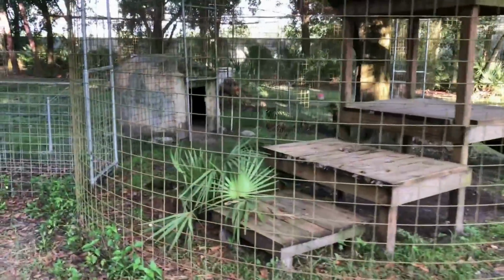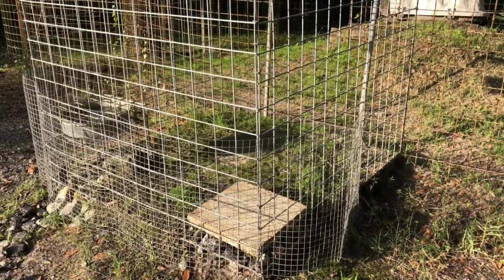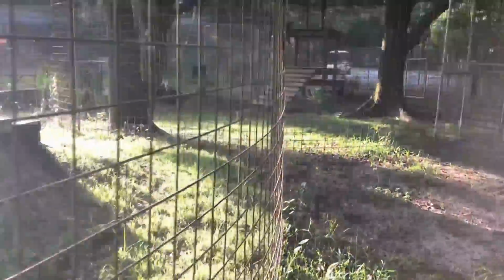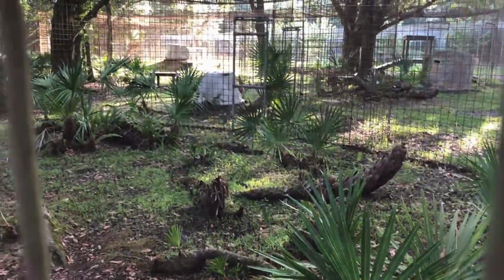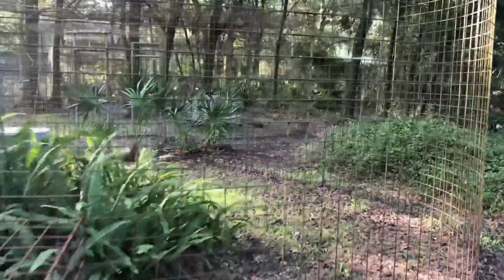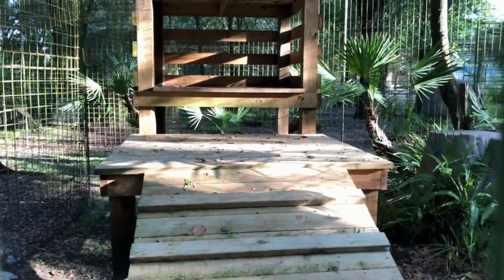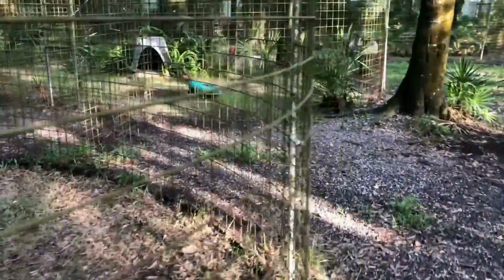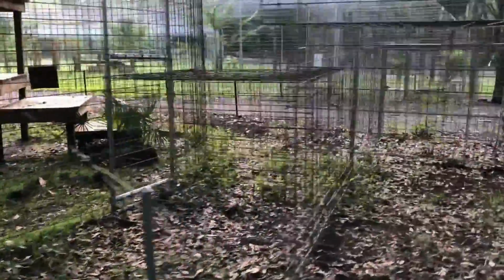Big Cat Rescue Home Tour: Ares Cougar